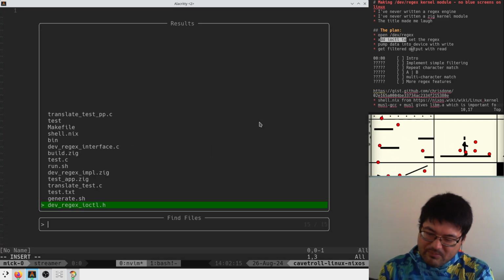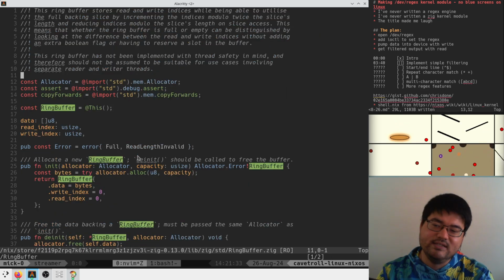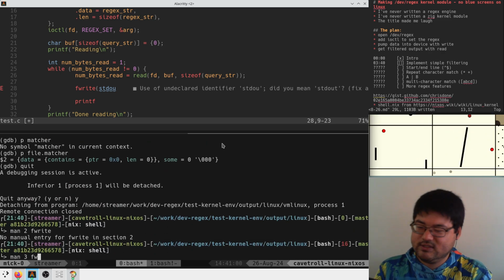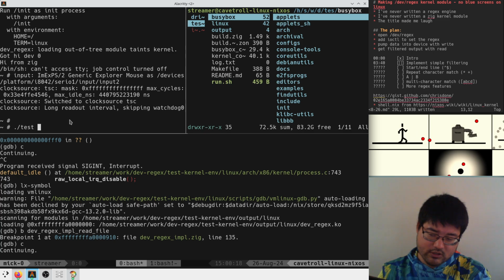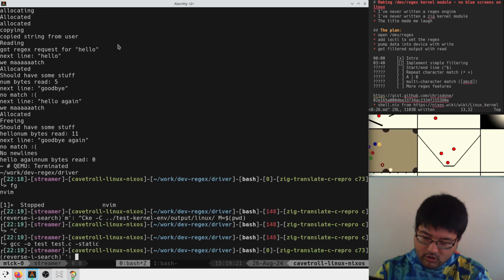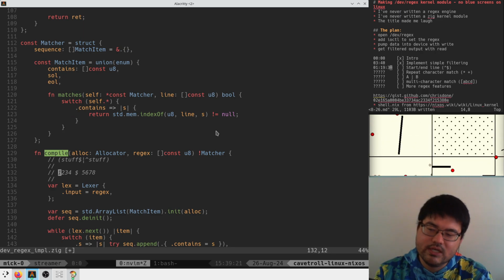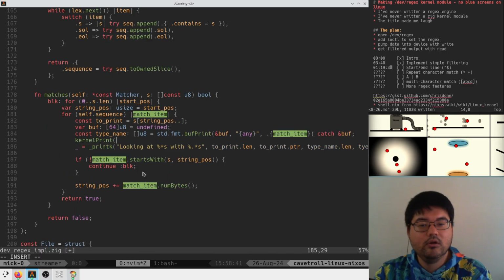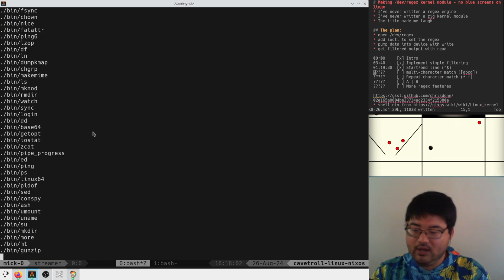Cloudstrike inspired me to do something naughty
00:00 Intro
03:40 Do any filtering
01:19:30 Start and end of line characters
01:59:45 Character sets